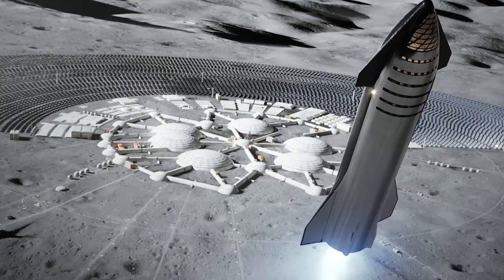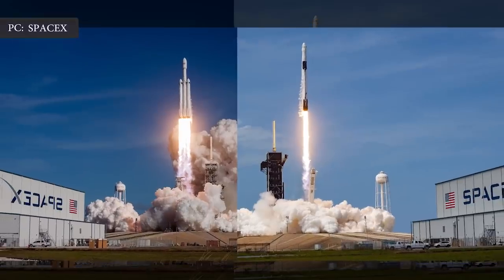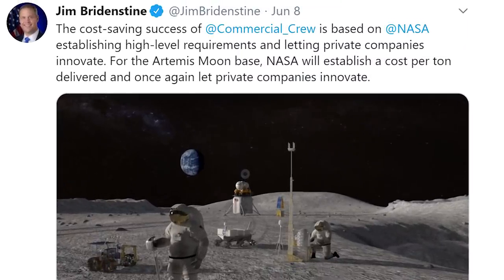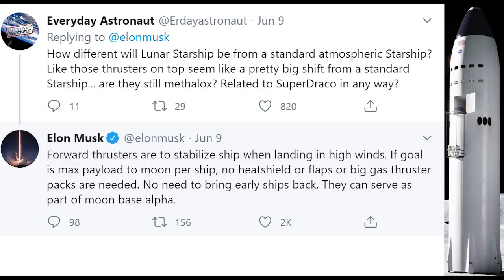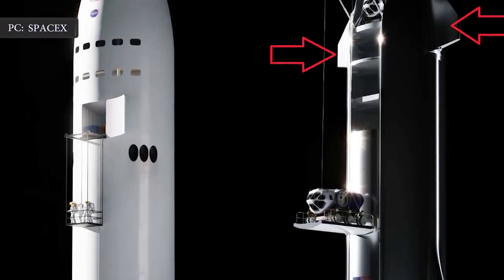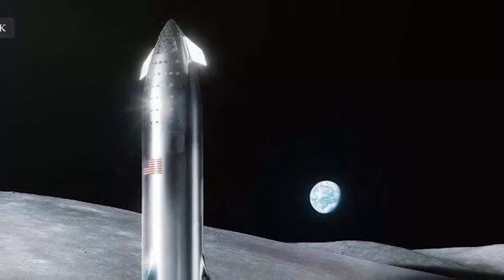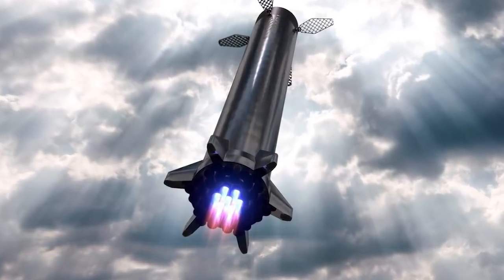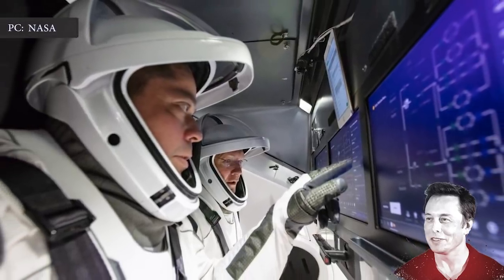SpaceX Starship || Elon Musk details Tweaks to land Starship on the Moon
The Starship, SpaceX's giant rocket designed to send the first humans to Mars, could also play a key role in bringing a permanent base on the moon to life.
In this video Engineering Today will discuss how SpaceX is Making Changes to Starship So it Can Safely Land on the Moon?
Let’s get into details.

A HUGE THANK YOU TO TIM DODD "EVERYDAY ASTRONAUT"

Thanks dian tbkbaya for intro Template..